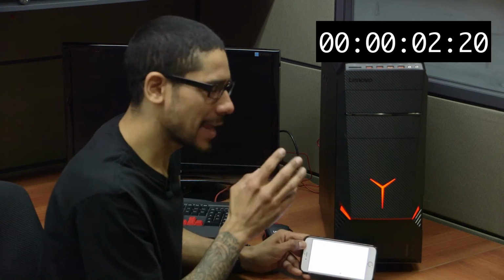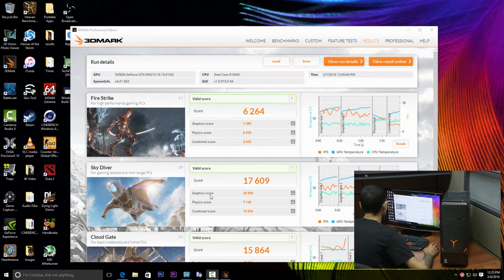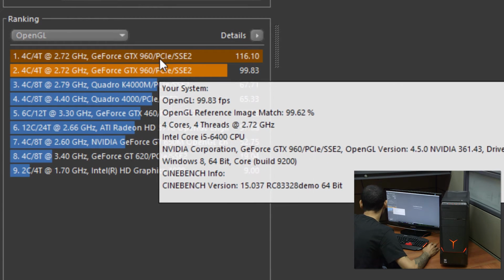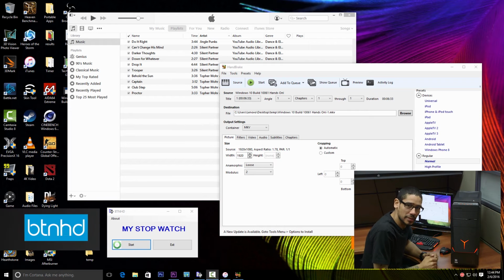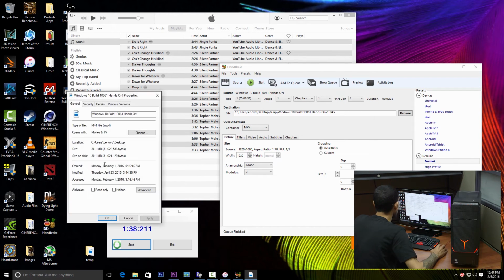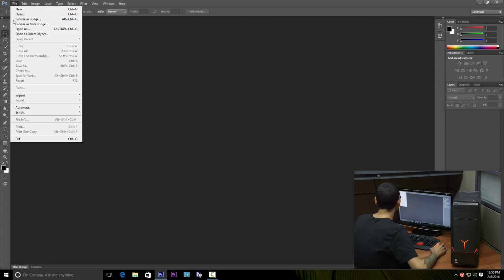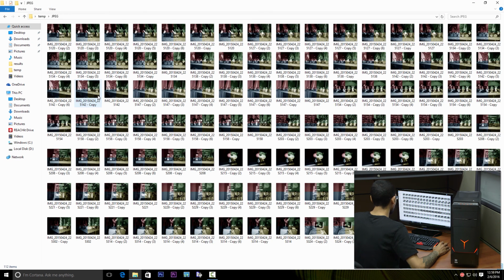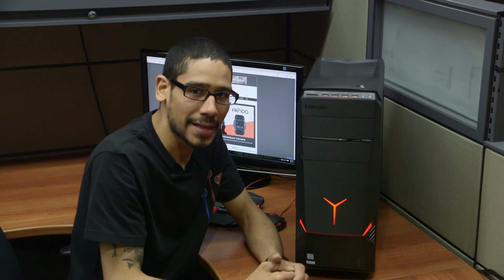Lenovo ideacentre Y700 Gaming Desktop Hands On!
We did a live stream over the weekend with the Lenovo ideacentre Y700 gaming desktop and the performance was great. But this time we are doing a full hands on review on the machine. We go over benchmarking, specs, 3D rendering, 4K video rendering and image processing. This is the ultimate full hands on review on the Lenovo ideacentre Y700 gaming desktop - enjoy :)

Video Legends:
Specs - 0:21
Ports & Features - 0:57
Keyboard & Mouse - 2:53
Inside the Tower - 3:35
Boot Time - 5:59
Benchmark - 7:11
3D Render Test - 8:32
Multimedia Test - 10:29
Video Rendering Test - 11:37
Image Processing Test  13:02

Hi-Tech Logo Reveal by caneration [Envato Market]